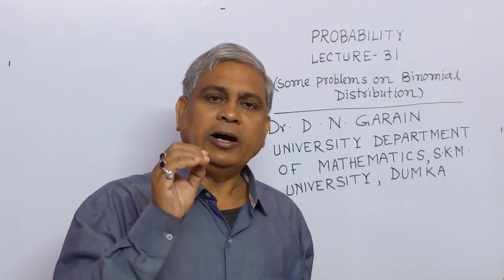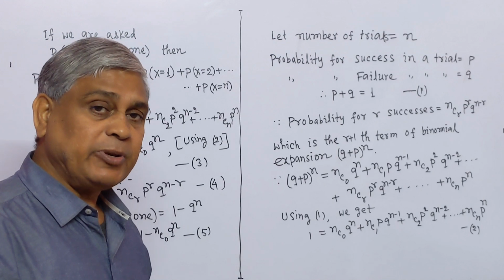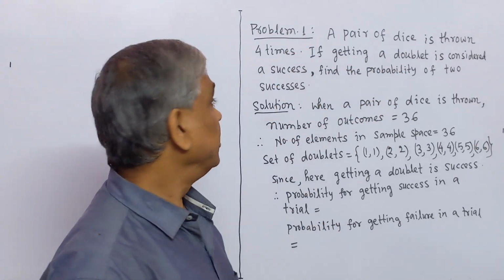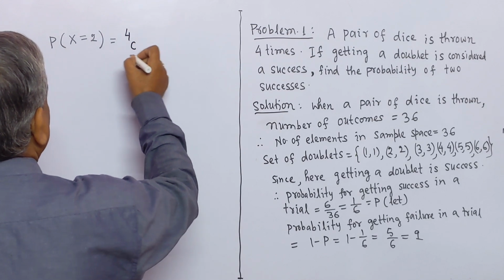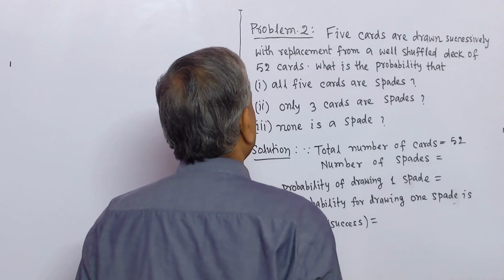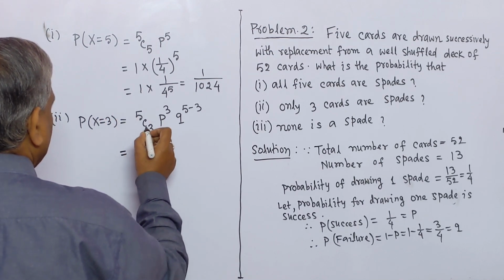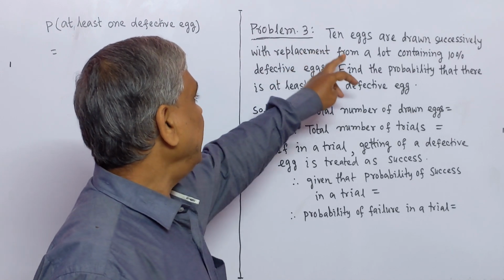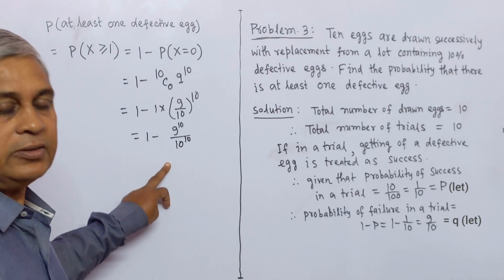Probability, Lec.- 31(Some problems on Binomial Distribution), by Dr.D.N.Garain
This lecture contains solutions to some problems on Binomial distribution.